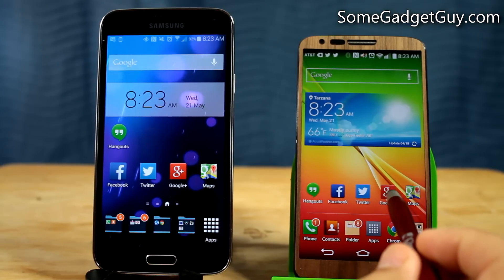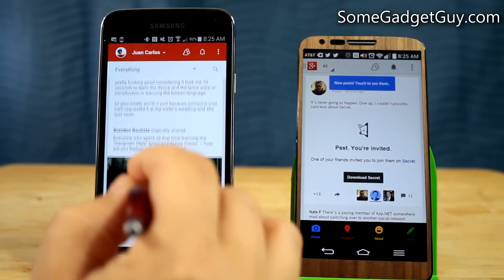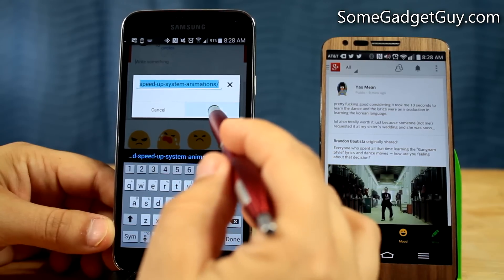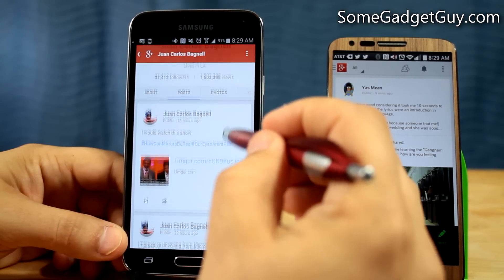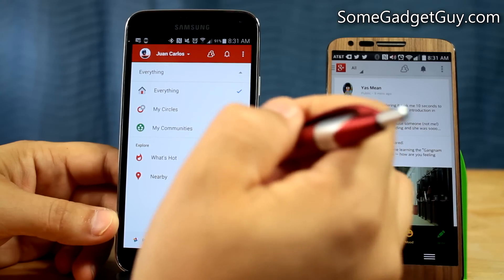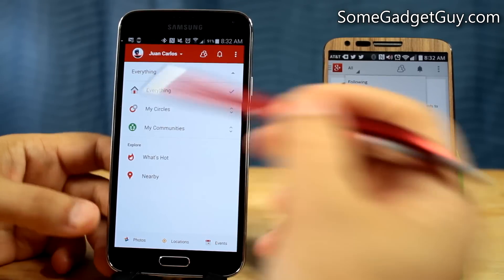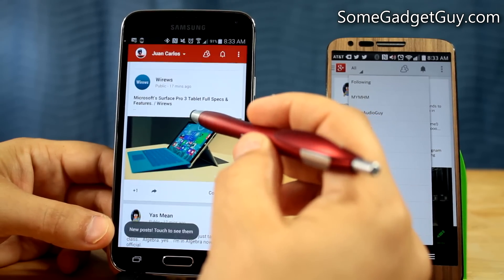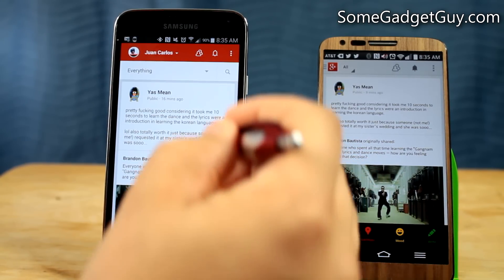Android App Review: Google Plus Updated! Feature Walk Through and New UI!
Always nice when an App I use gets a fresh coat of paint! Google has spruced up the Android app for Plus, so let's take a tour of the new UI!